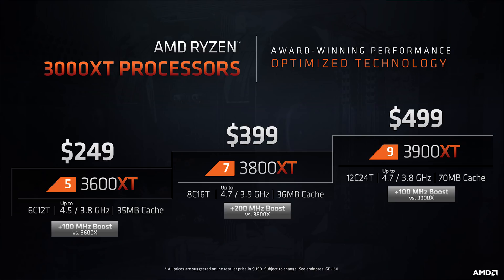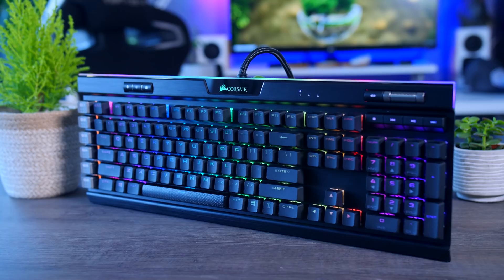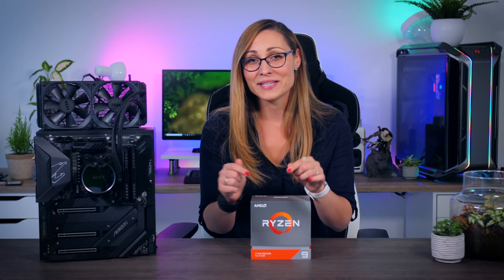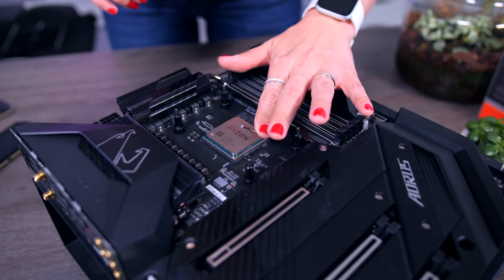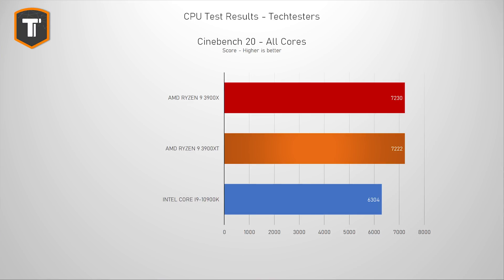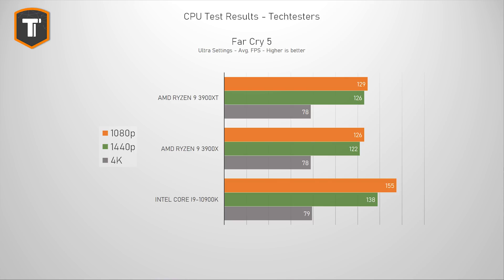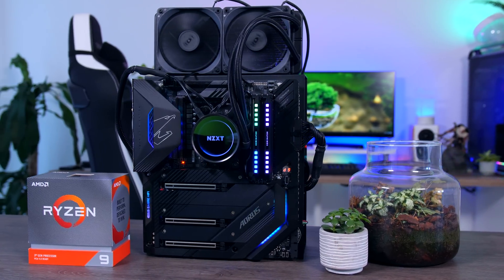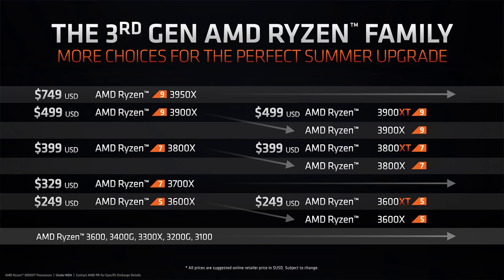Not Worth the Extra $100 - AMD Ryzen 9 3900XT Review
Checking out the new Ryzen 9 3900XT versus the 3900X and the Intel Core i9-10900K

Also check out the:
AMD Ryzen 5 3600
AMD Ryzen 9 3900X
Intel Core i9-10900K - Out of Stock basically everywhere ^_^

Questions? Not all test results make it into the video to avoid clutter, so just ask if anything is unclear!

Full specs of test rigs
AMD Ryzen 9 3900XT / 3900X:
Motherboard: Gigabyte X570 Aorus Xtreme
Cooling: NZXT Kraken X52
Memory: Corsair Dominator Platinum RGB
PSU: Seasonic Prime Platinum
SSD: Corsair MP510 960GB

Motherboard: MSI MEG Z490 GODLIKE
Cooling: NZXT Kraken Z63
SSD: Samsung 970 Evo Plus 1TB

Timestamps:
0:00 - Introduction
1:13 - Quick Recap on AMD Ryzen 3000
1:54 - What's new about the XT
2:30 - Goodbye Stock Cooler
3:18 - Test Rig - Need more RGB!
3:53 - Synthetic Benchmarks vs 3900X vs i9-10900K
4:46 - Gaming Performance vs 3900X vs i9-10900K
5:56 - Summary on the Ryzen 9 3900XT
6:32 - Who is this CPU for? Zen 3?
8:09 - My CPU Recommendations